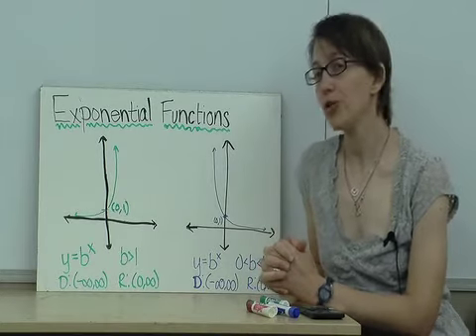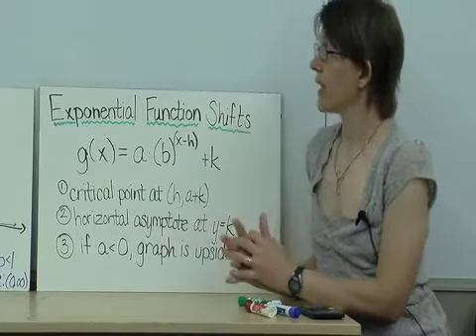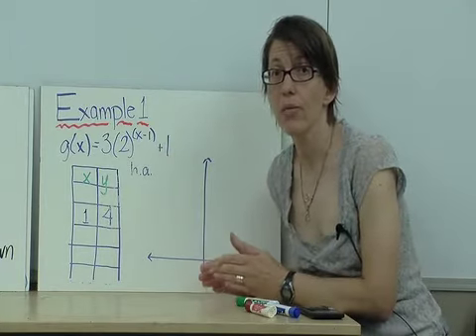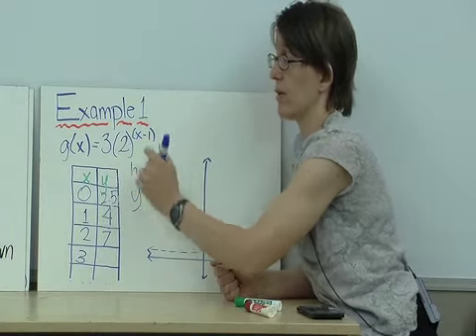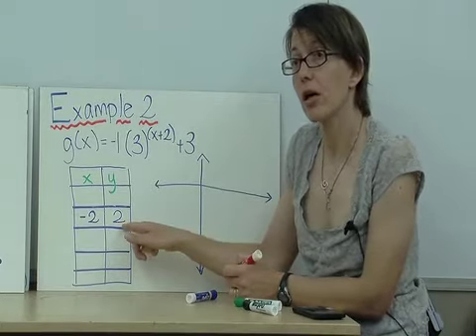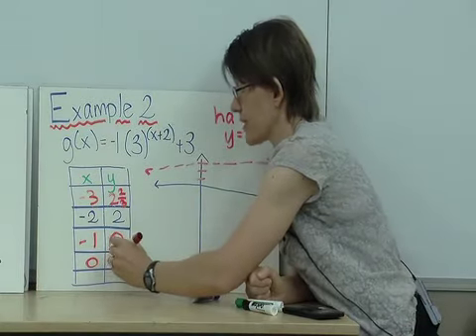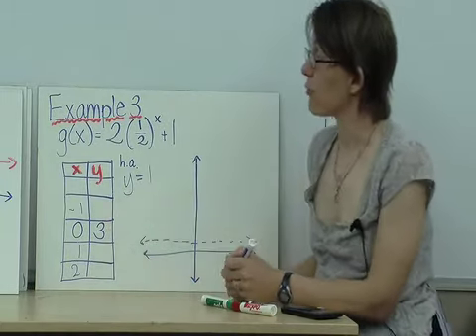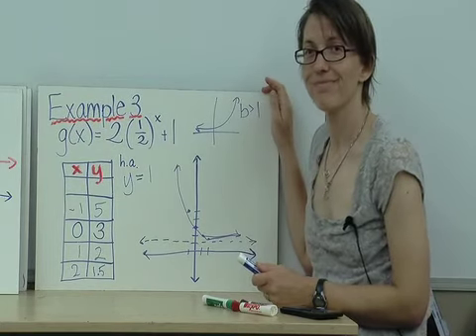Precalculus -- Exponential Function Graphs